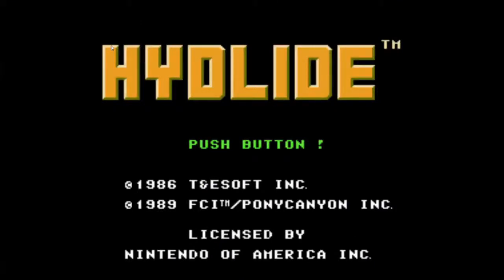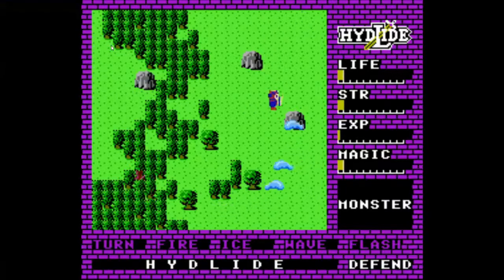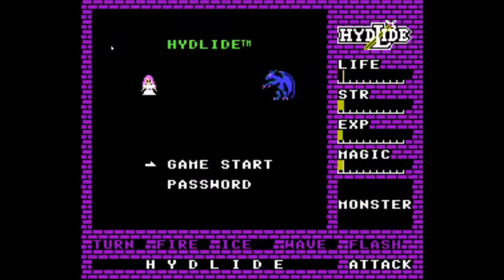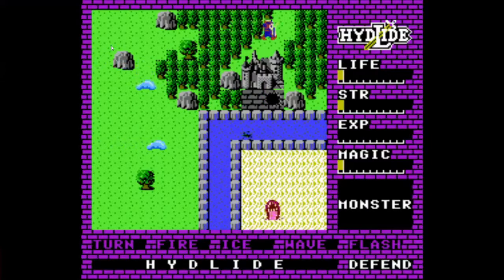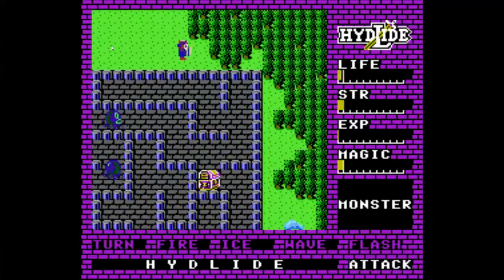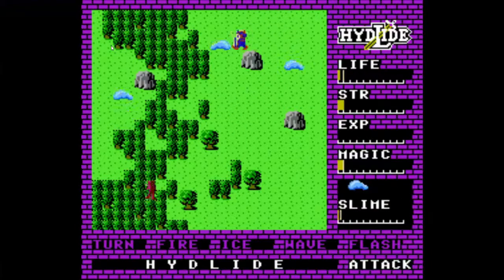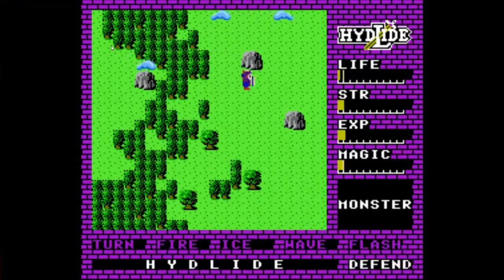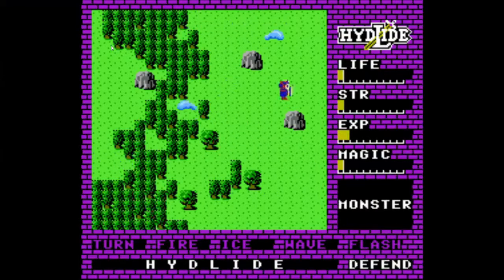Review - Hydlide (NES)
Welcome to the review series

On todays agenda Hydlide

Intro Template Created by JASSER FX
Recorded in OBS Studios Edited in  VSDC Video Editor
Intro and Out Videos Created Using: Intro Maker (Play Store - Android)